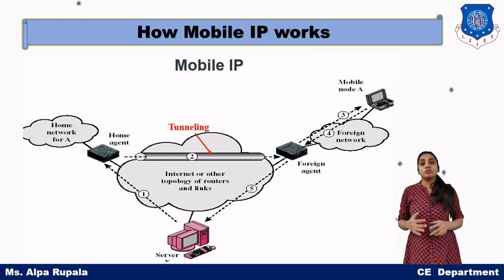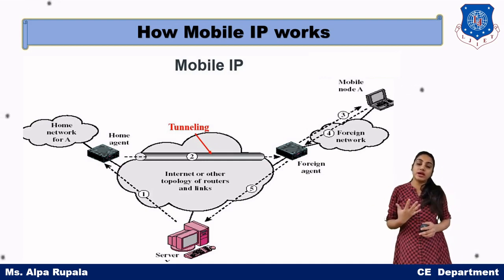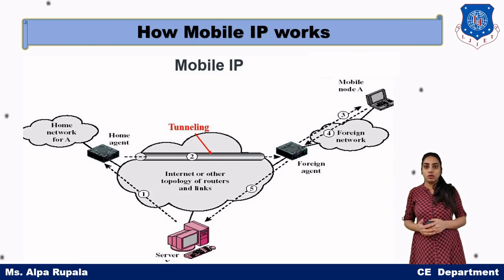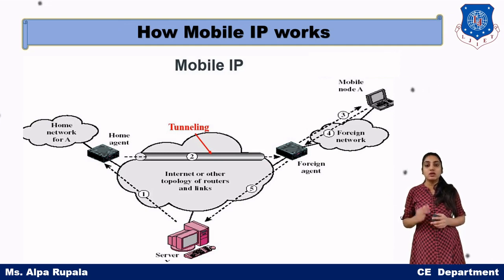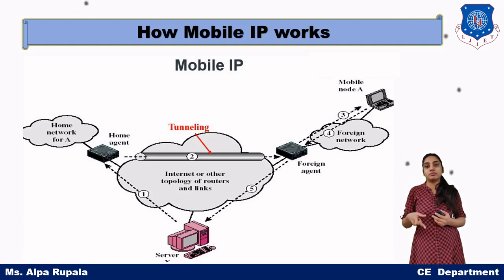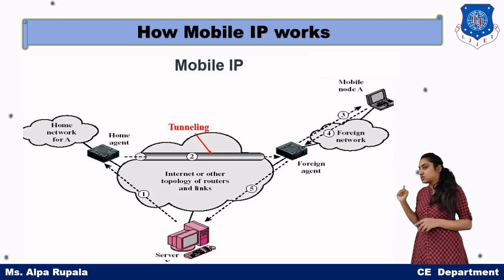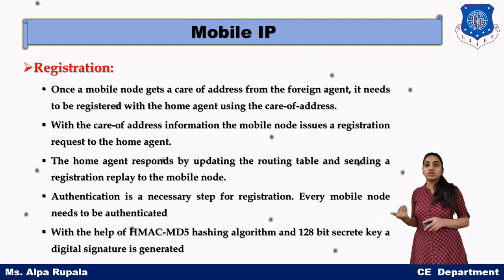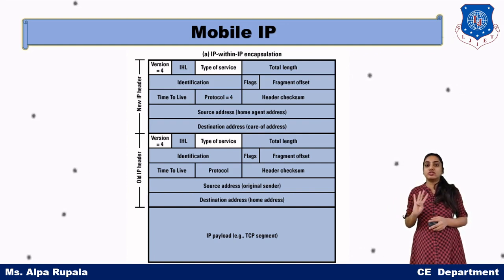Lect - 33_Mobile IP | MCWC | Computer Engineering